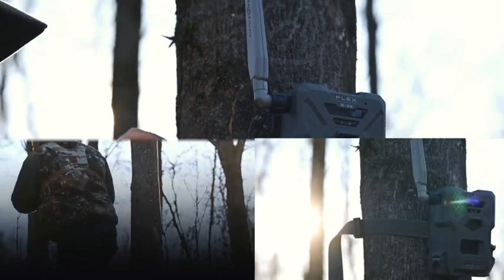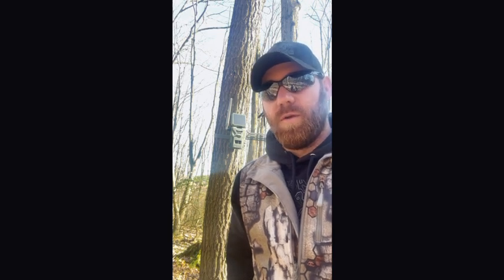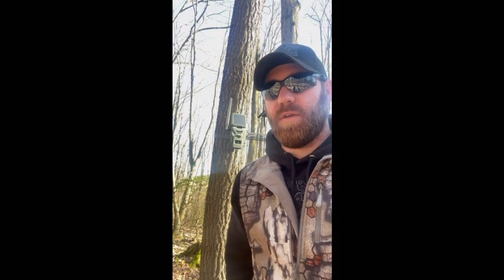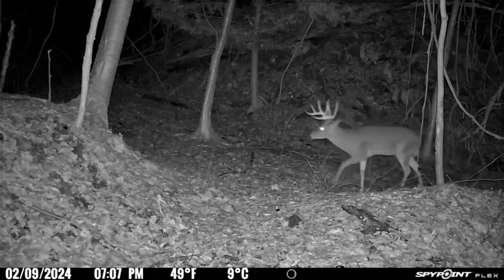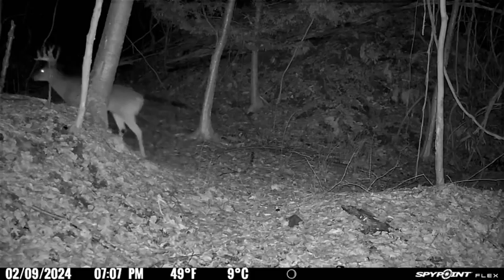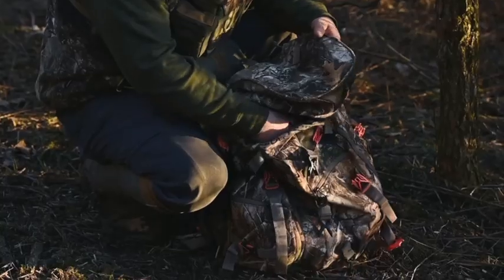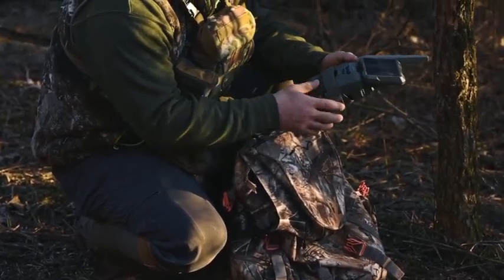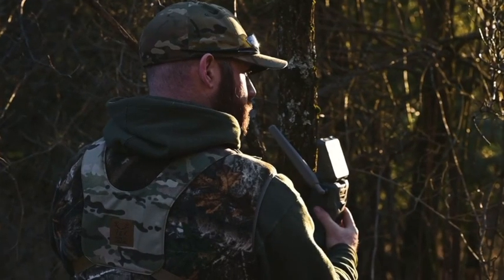Trail Cam Tips and Tricks!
Watch PABoyz own Derek Kerr walk you through some of his tips and tricks when setting up @Spypoint trail cameras!